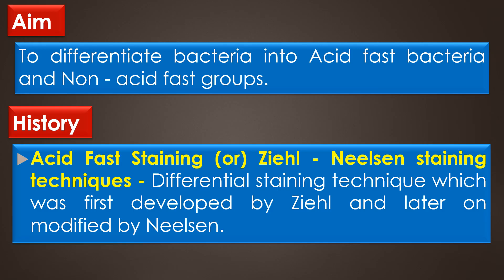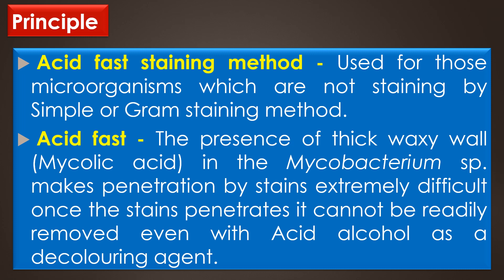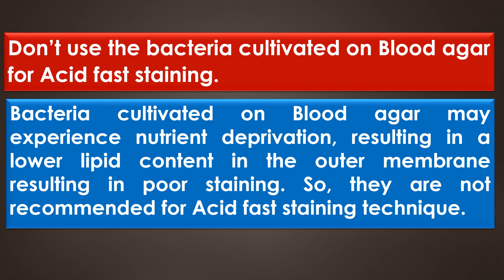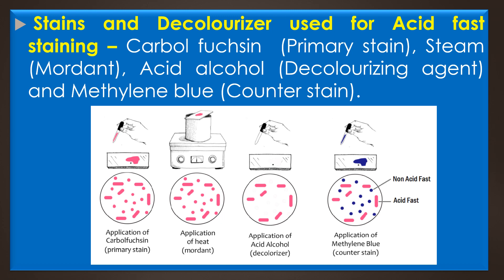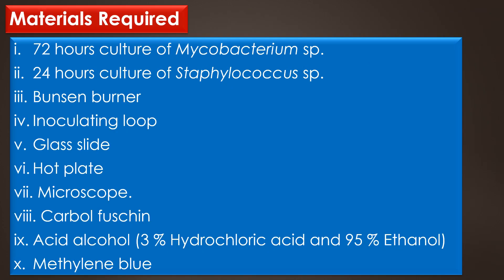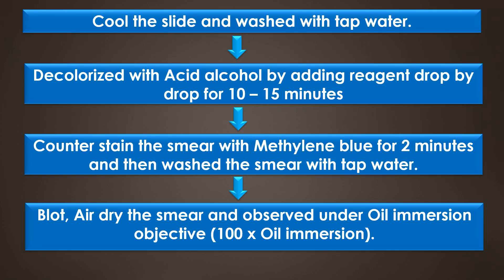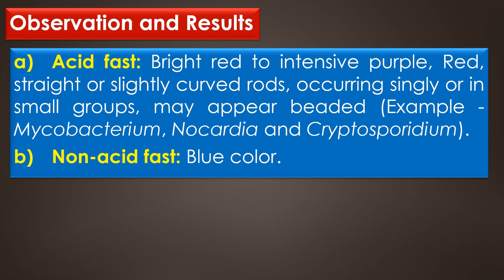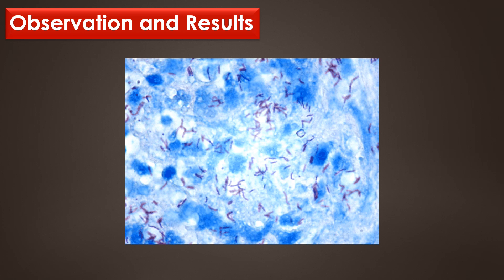Acid Fast Staining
"ACID FAST STAINING" by Dr. P. Saranraj, Head, Department of Microbiology, Sacred Heart College (Autonomous), Tirupattur, Tamil Nadu, India